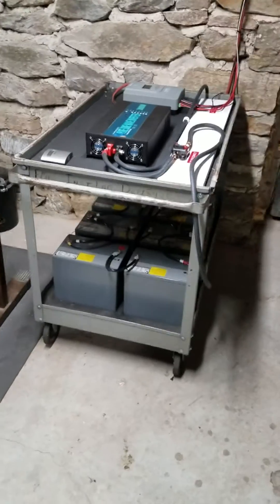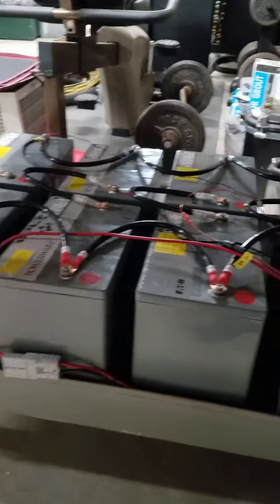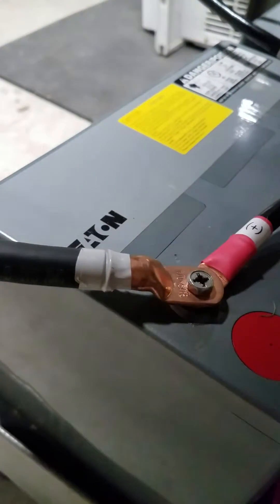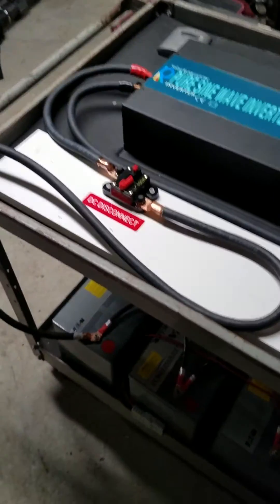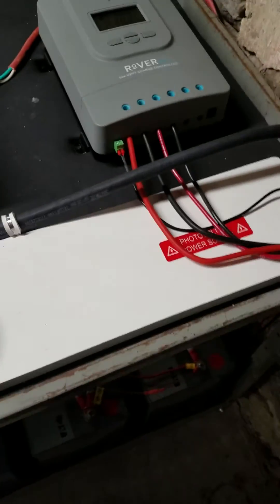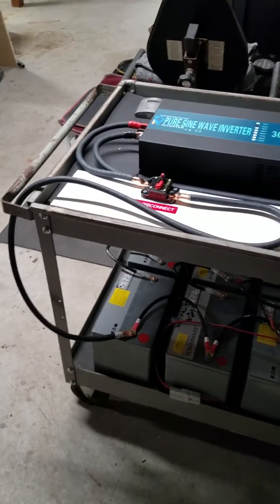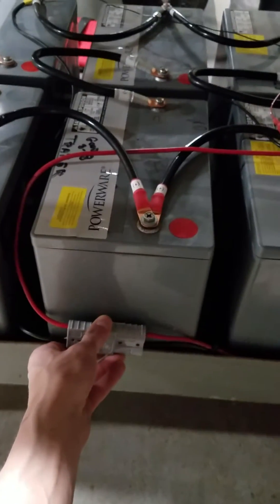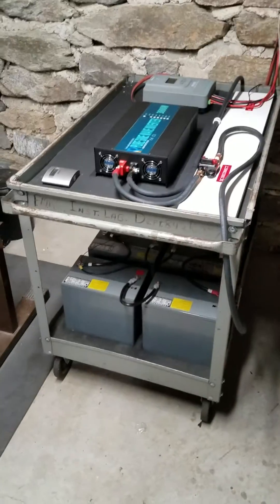24v Emergency Battery Backup System 3000w 7.2kWh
This is my 24v home battery backup when there is no grid power. I explain how I set it up and how it is used.